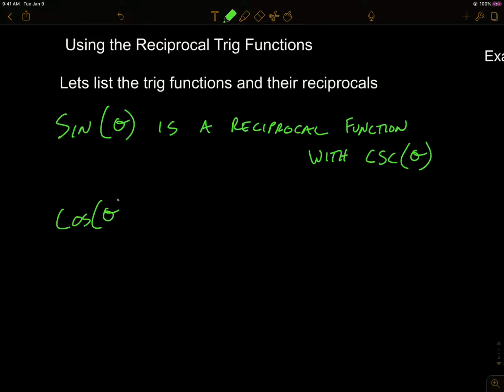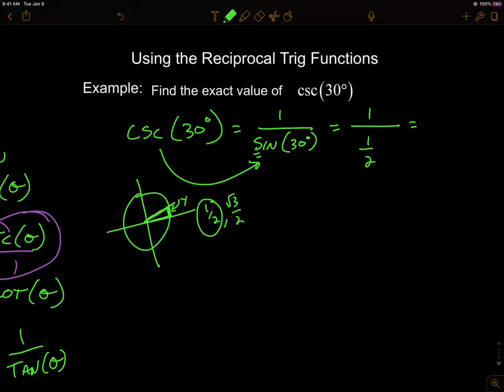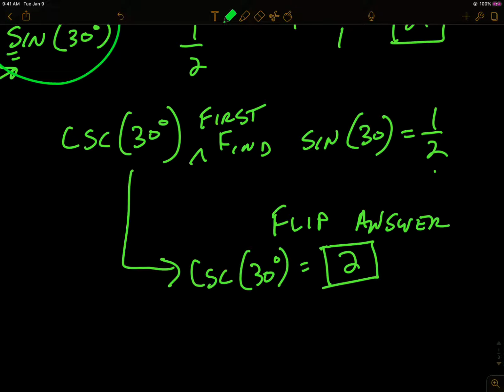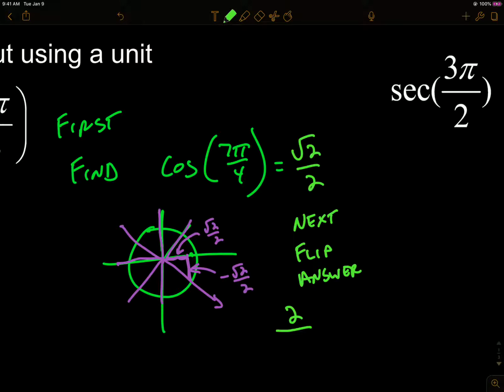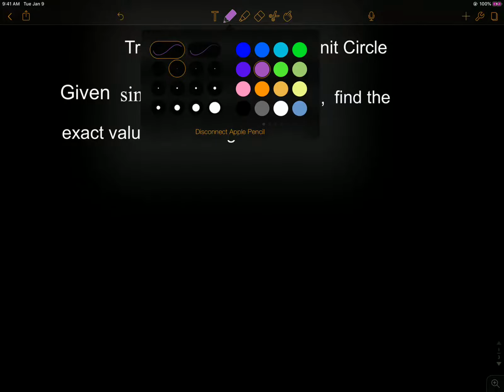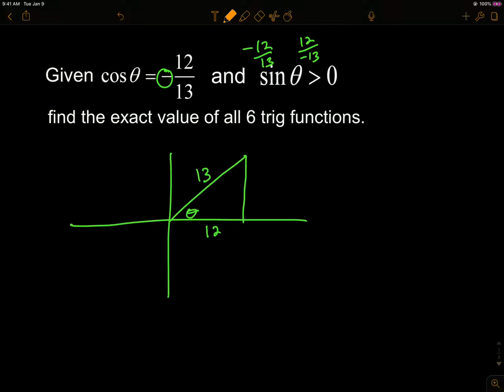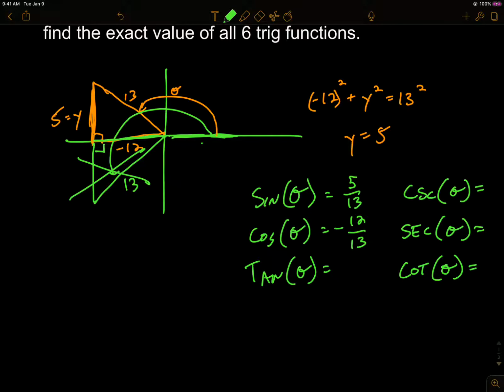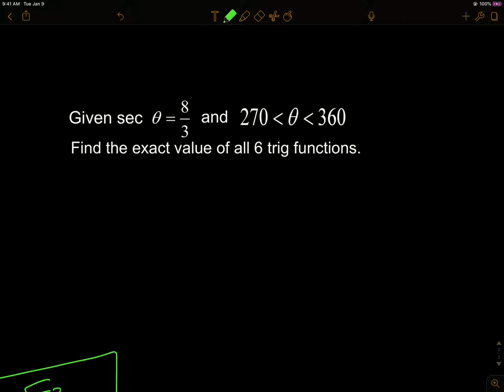Reciprocal Trig Functions notes